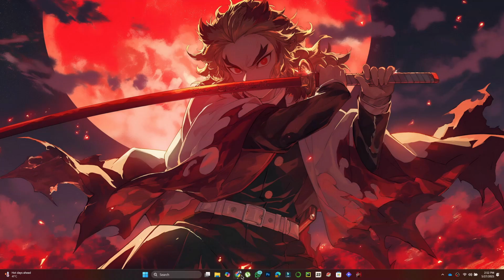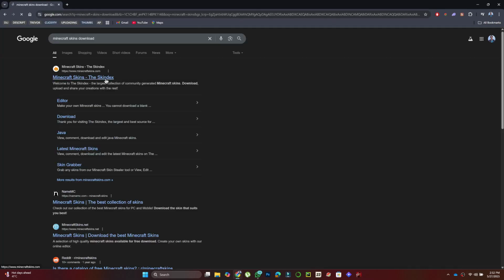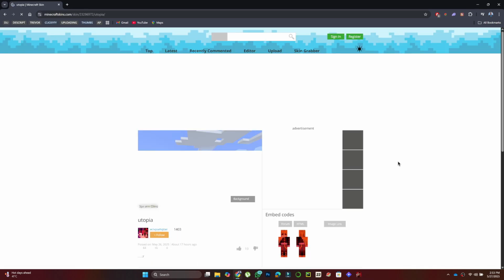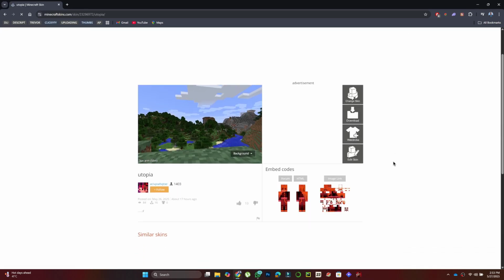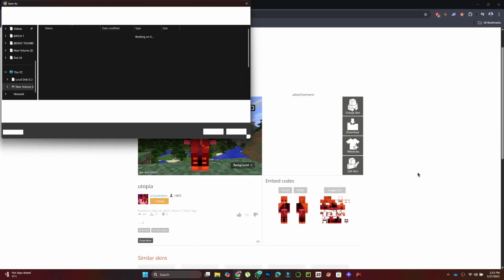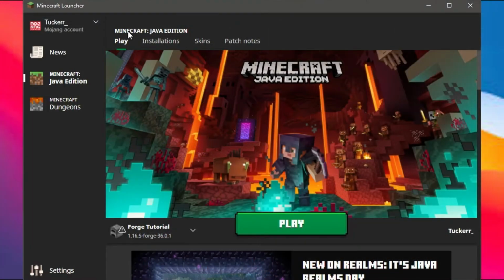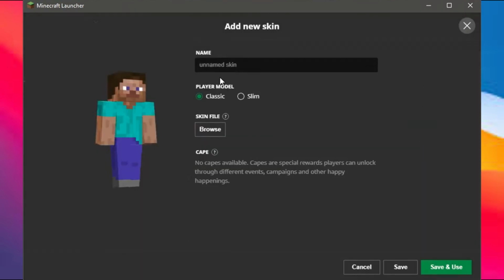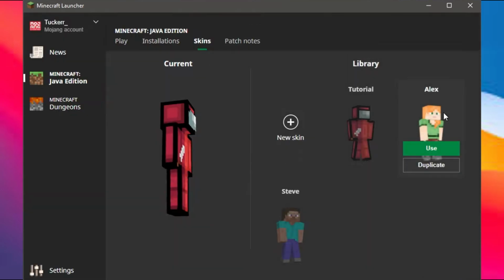How To Change Skin In Minecraft - Updated Minecraft Skin Tutorial (2025)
Learn how to change your skin in Minecraft with this updated 2025 tutorial. Whether you're using Minecraft Java or Bedrock Edition, this step-by-step guide will show you how to upload and apply a new skin easily.